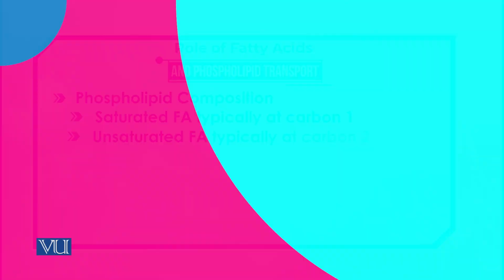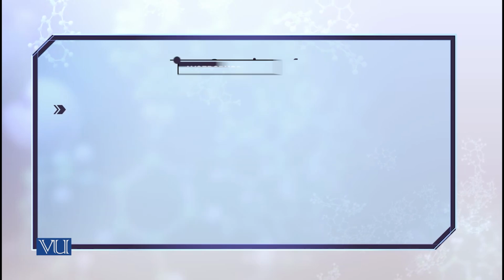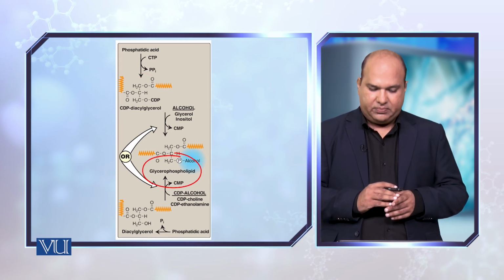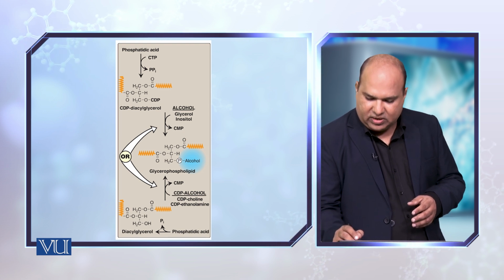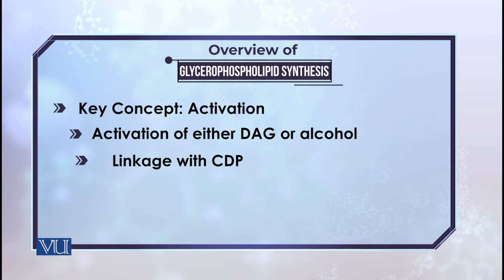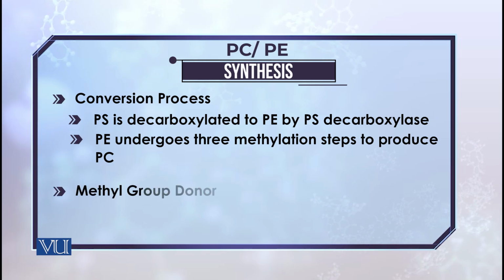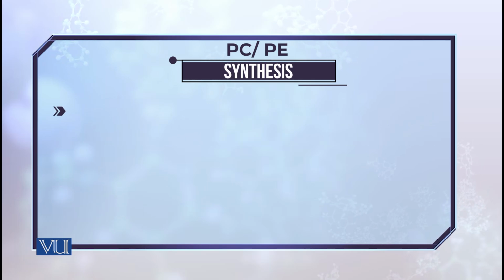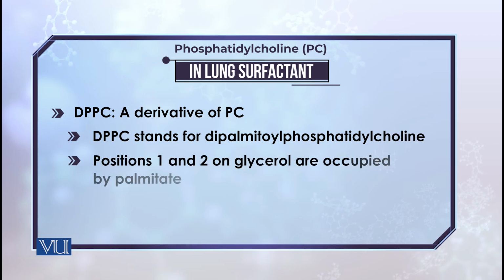Phospholipids: Synthesis (1) | Biochemistry II (Theory) | BIO506T_Topic124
Topic 124: Phospholipids - Synthesis (1),
By Dr. Ammad Aslam,